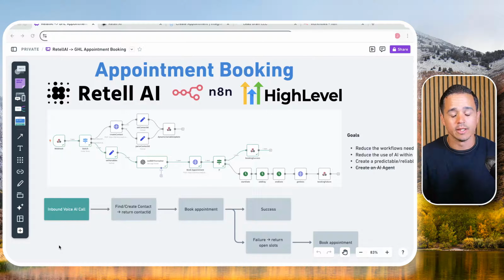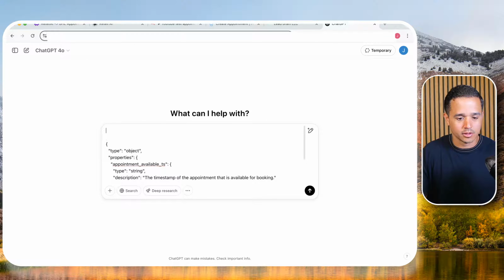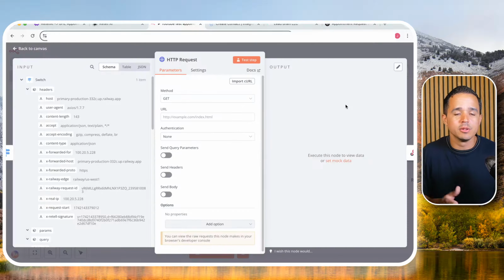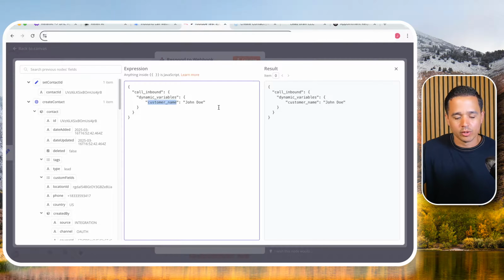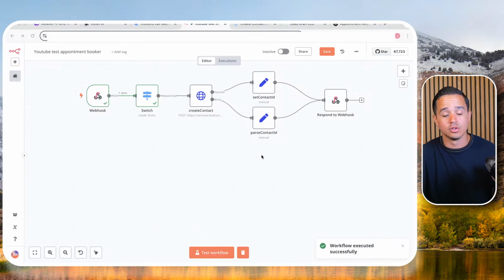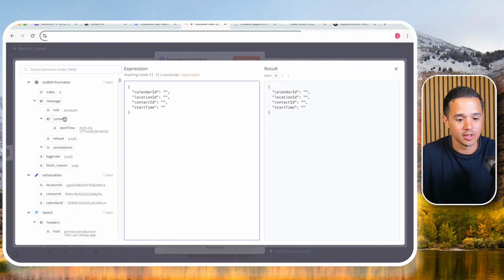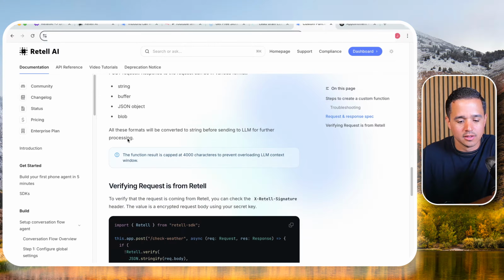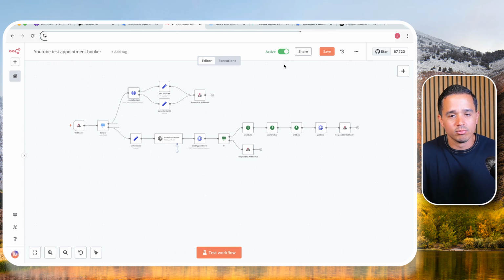The Ultimate Guide to Appointment Booking: RetellAI, N8N, and GoHighLevel Tutorial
ˍˍˍˍˍˍˍˍˍˍˍˍˍˍˍˍˍˍˍˍˍˍˍˍˍˍˍˍˍˍˍˍˍˍˍˍˍˍ

ˍˍˍˍˍˍˍˍˍˍˍˍˍˍˍˍˍˍˍˍˍˍˍˍˍˍˍˍˍˍˍˍˍˍˍˍˍˍ

In this comprehensive video, I aim to simplify the process of appointment booking using RetellAI.com, N8N, and Go High Level. Drawing from my experience with complicated tutorials, this guide reduces the complexity and reliance on AI agents within workflows. Suitable for both newcomers and advanced users in automation, my goal is to provide a streamlined solution for seamless appointment scheduling. All resources and templates are available for free in the Automation Station school community.
ˍˍˍˍˍˍˍˍˍˍˍˍˍˍˍˍˍˍˍˍˍˍˍˍˍˍˍˍˍˍˍˍˍˍˍˍˍˍ
ˍˍˍˍˍˍˍˍˍˍˍˍˍˍˍˍˍˍˍˍˍˍˍˍˍˍˍˍˍˍˍˍˍˍˍˍˍˍ

🕐 𝐓𝐢𝐦𝐞𝐬𝐭𝐚𝐦𝐩𝐬:
00:00 Introduction and Goals
00:34 Understanding AI and Workflow Simplification
01:07 Channel Introduction and Resources
02:06 Voice AI Overview and Challenges
02:53 retell AI vs. Vapi: A Comparison
03:28 Setting Up retell AI Agent
07:12 Creating a Workflow in N8N
08:28 Configuring Webhooks and API Integration
22:01 Handling Contact Creation and Errors
36:50 Extracting and Sending Contact ID
37:57 Using Regular Expressions for Parsing
38:55 Testing the Webhook and Contact ID
41:18 Booking an Appointment with the Agent
43:54 Setting Variables for Appointment Booking
45:21 Formatting Date and Time with AI
49:57 Handling Appointment Booking Responses
55:26 Getting Open Slots for Appointments
01:03:28 Final Testing and Workflow Publishing
01:10:51 Conclusion and Final Thoughts